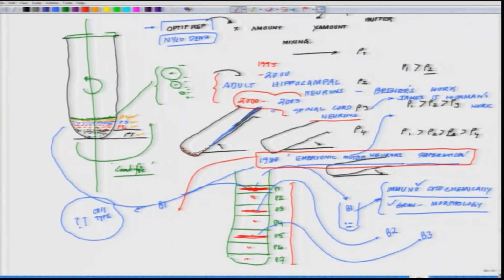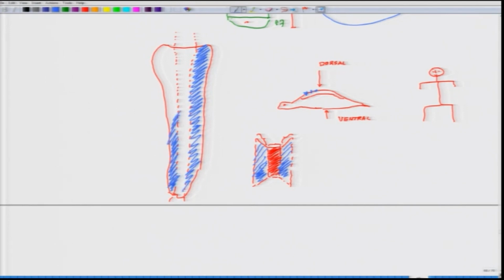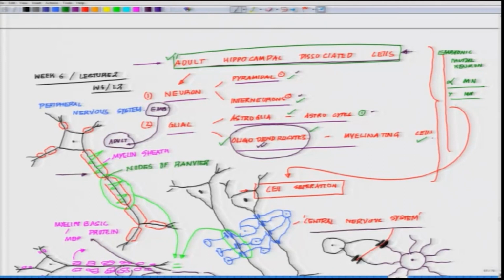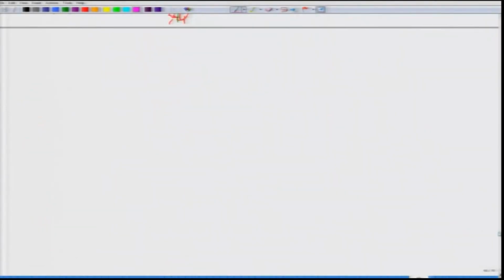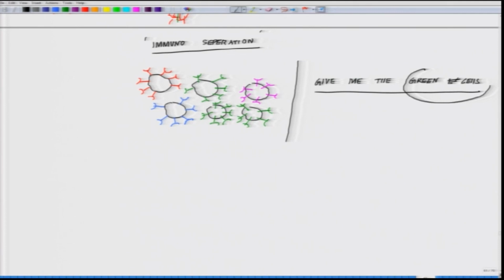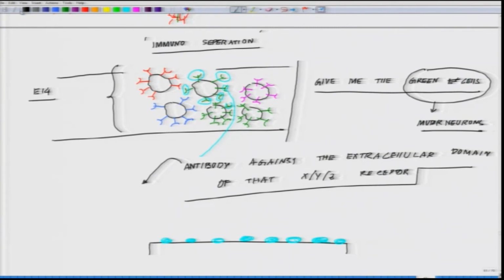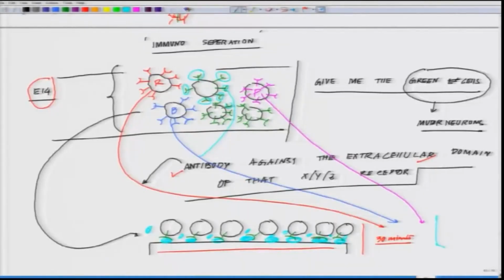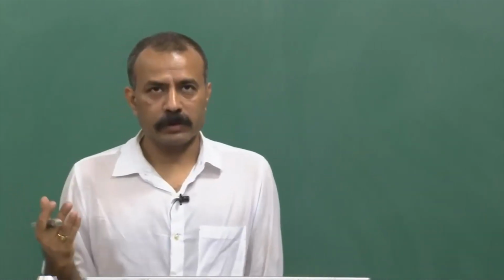Cell separation & in vitro myelination cell culture mode - V